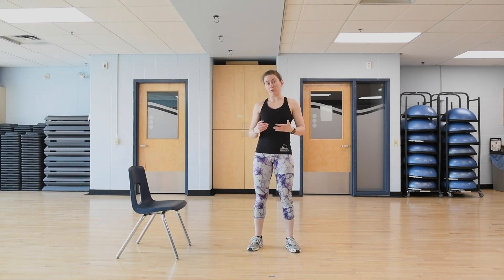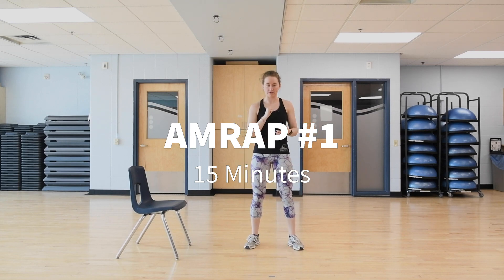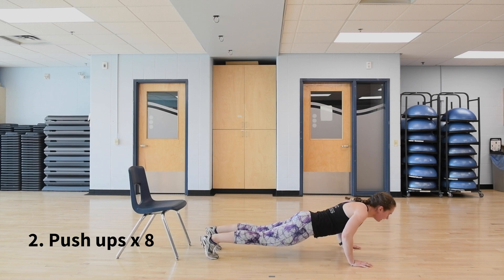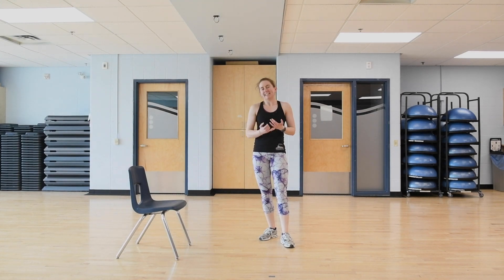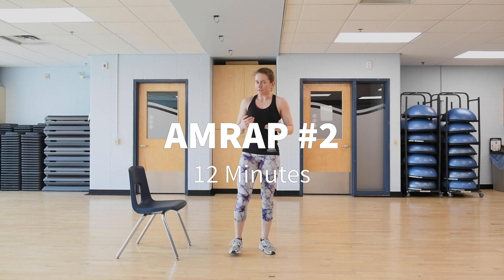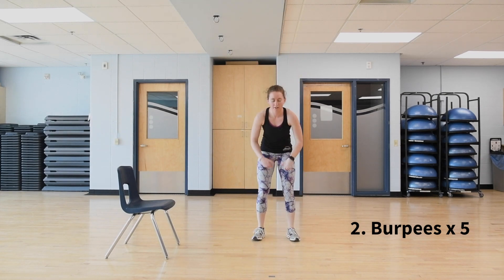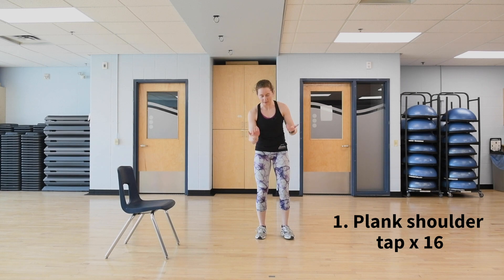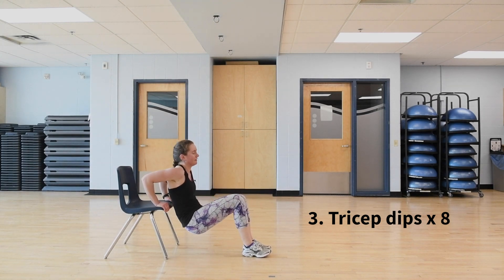Bodyweight AMRAPs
Join CGC Fitness Specialist Anna for a demo of an AMRAP based workout.  AMRAP stands for As Many Reps/Rounds As Possible.  Go through each circuit as many times as you can in the allotted number of minutes.  Don’t forget to record the number of times you do each circuit so you can try to beat that record next time!

Equipment needed: Chair, set of stairs (optional)

AMRAP #1 (15 minutes)
1. 1.5 squats X 10
2. Push ups X 8
3. Leg lowers X 6
4. Set of stairs X 1 OR high knees X 20

AMRAP #2 (12 minutes)
1. Bulgarian split squat OR lunges X 10 per leg
2. Burpees X 5
3. Mountain climbers X 10

AMRAP #3 (9 minutes)
1. Plank shoulder tap X 16
2. Jump squat X 12
3. Tricep dips X 8

Stay happy, stay healthy, stay active!